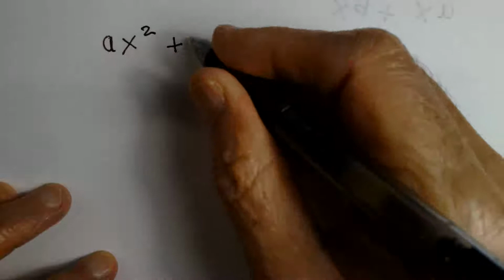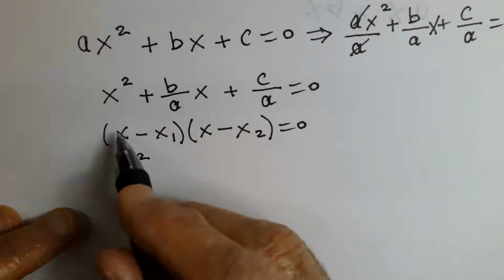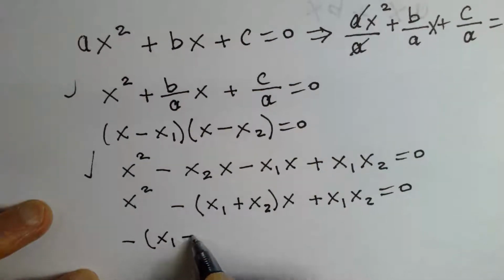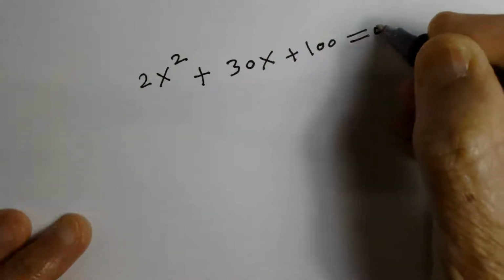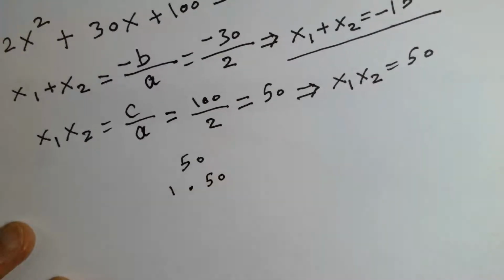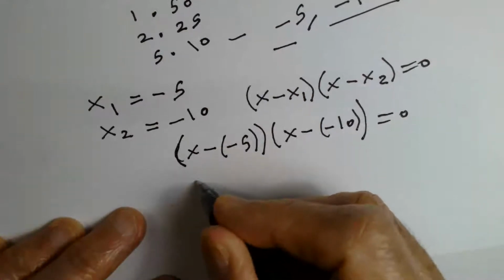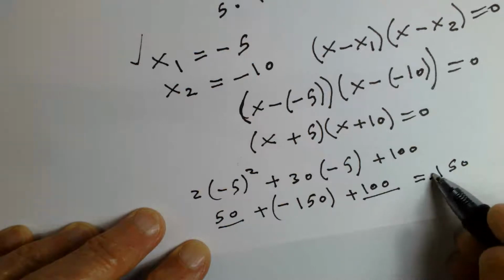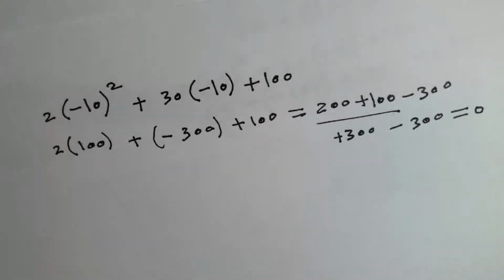Roots of the Quadratic Equation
The quadratic equation is an important; equation applicable in Physics, engineering, and many other mathematics branches.
 In every Algebra exam and test in different levels, there is one question involving the quadratic equation in this equation, x is a variable, and a, b, and c are parameters, a numeric value.